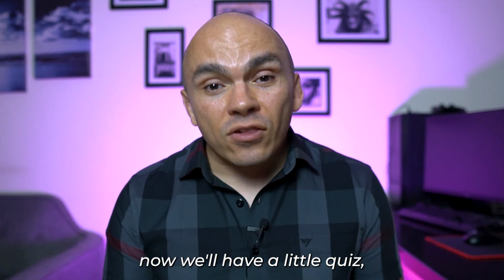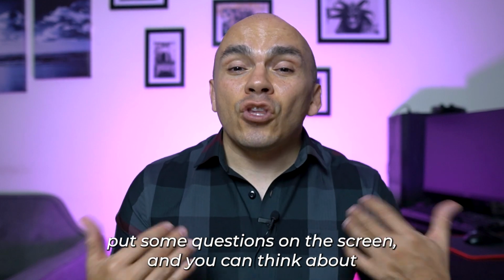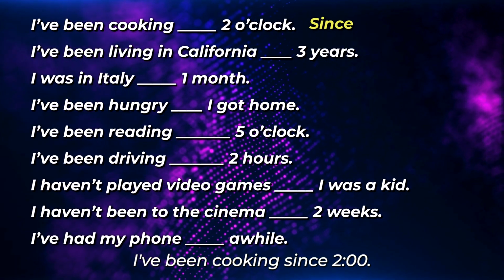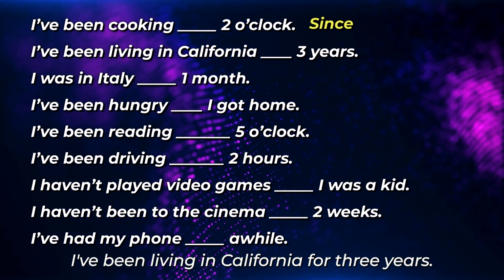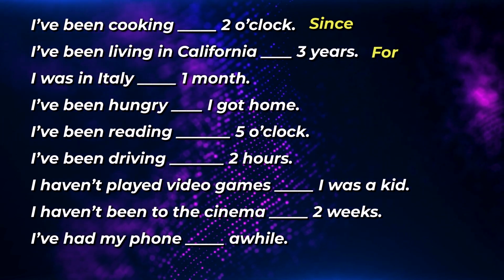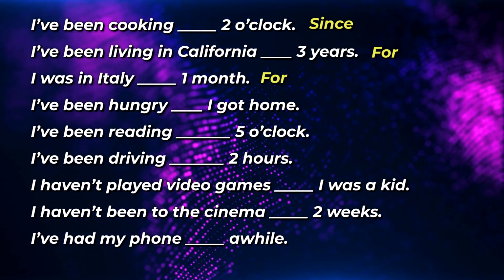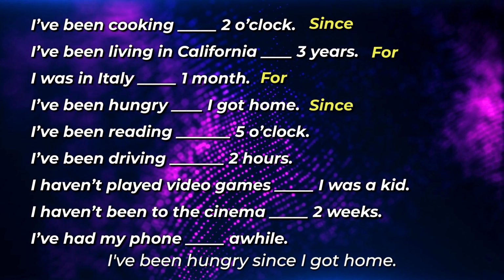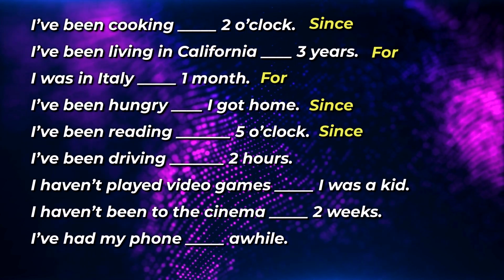FOR or SINCE-For Beginners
For or Since both measure time, but "for" measure an amount of time, while "since" measure time from a specific point in the past up until now.